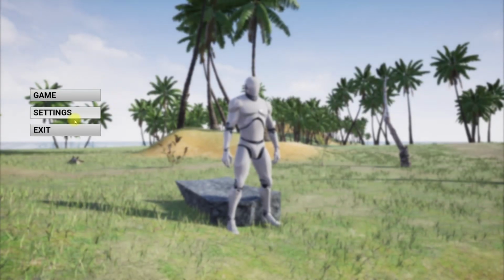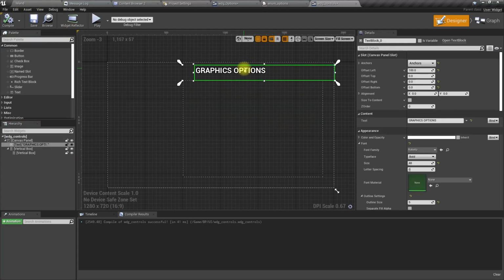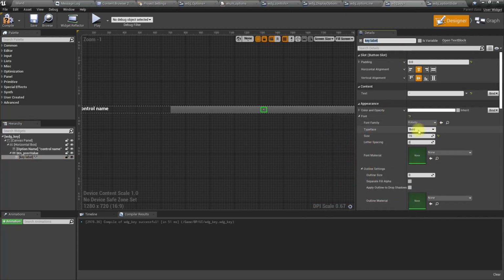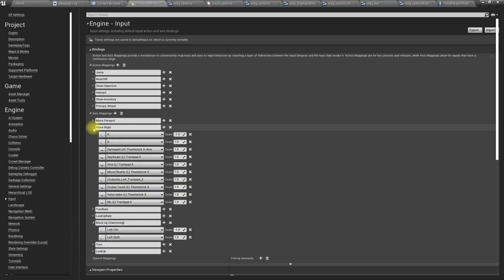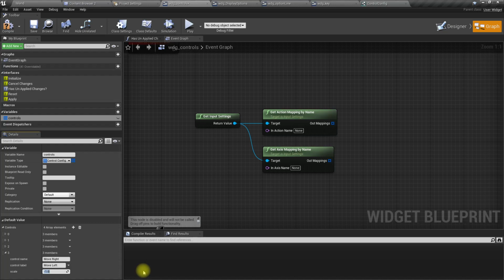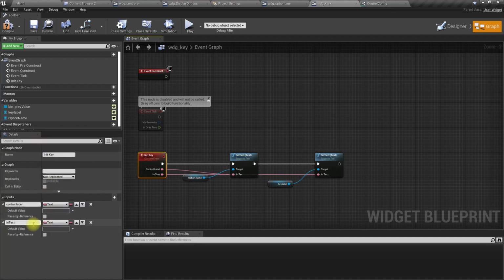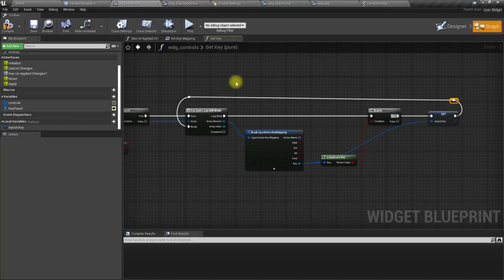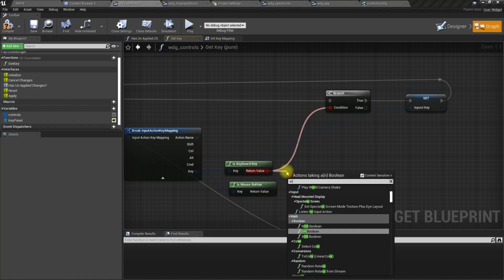Unreal Survival #59 - Customizing Controls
In this episode of unreal engine survival series, we are going to start working on control customizing options page. First we will implement the UI widget for control customization. This panel will list down all the input actions and input axis settings with action/axis display name and the currently assigned key. We will work upto this point in todays episode and after that, we will look into how to customize those listed controls in the runtime within the game.